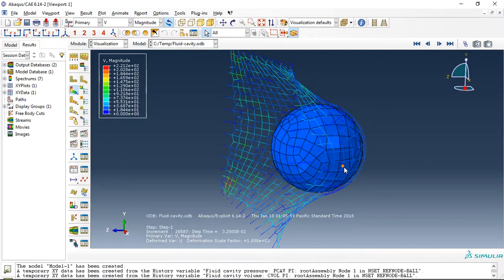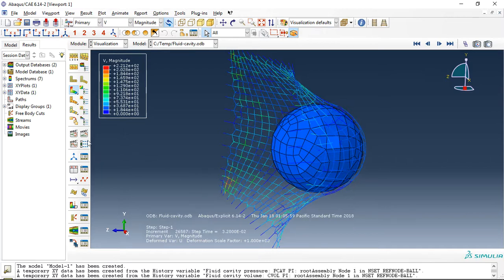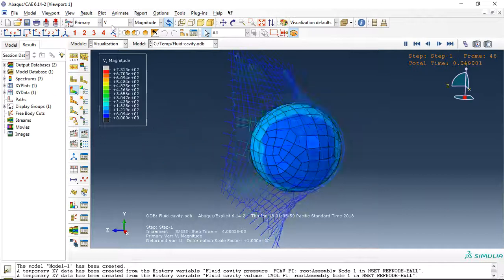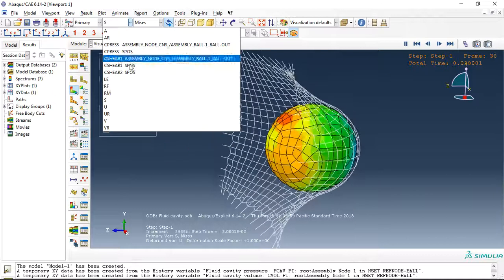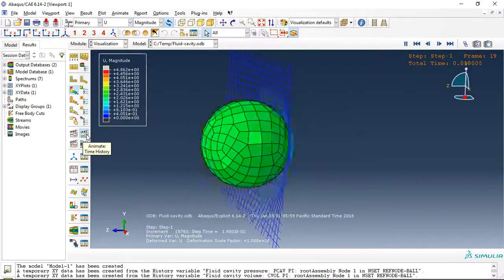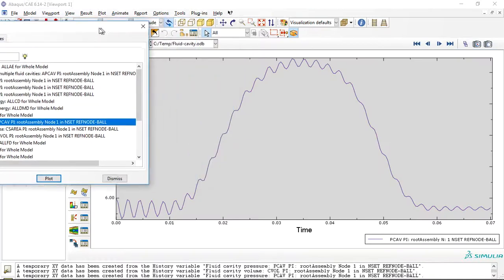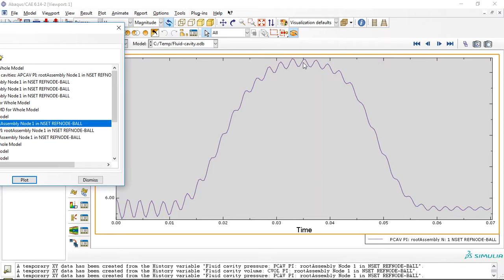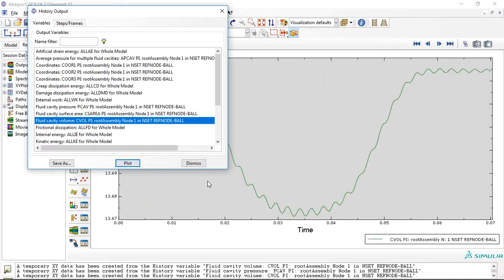simulation impacting ball contain gas to the net in Abaqus by using Fluid Cavity technique